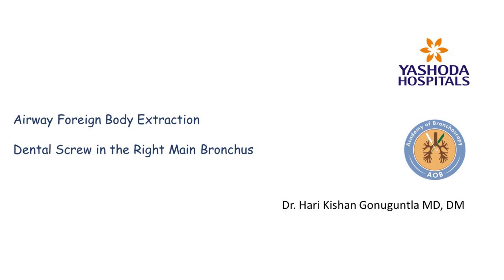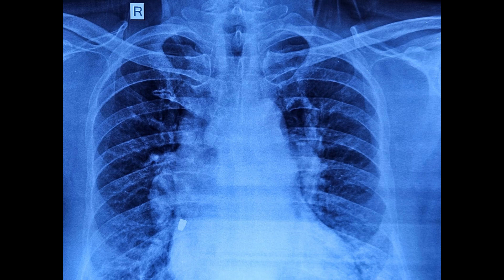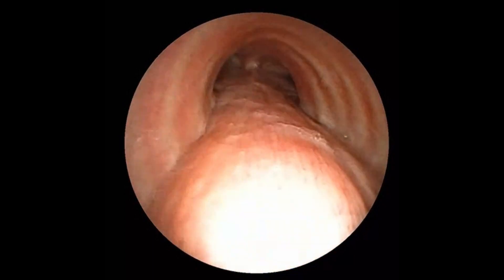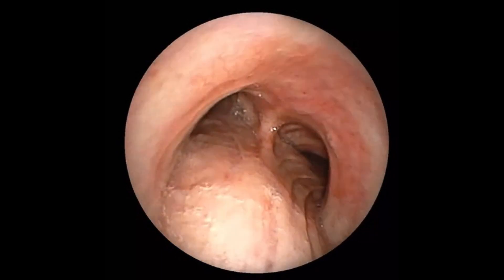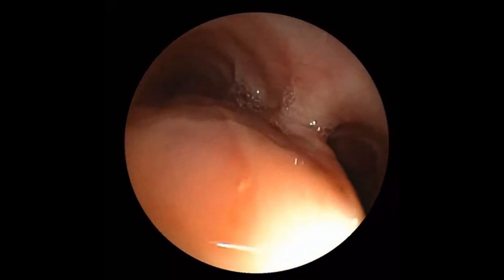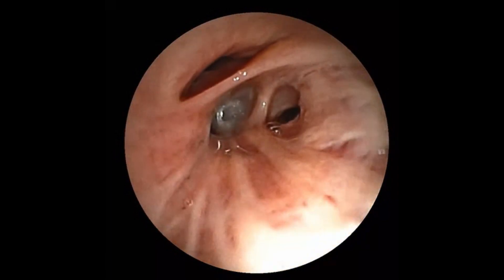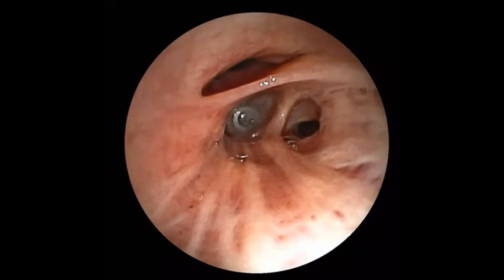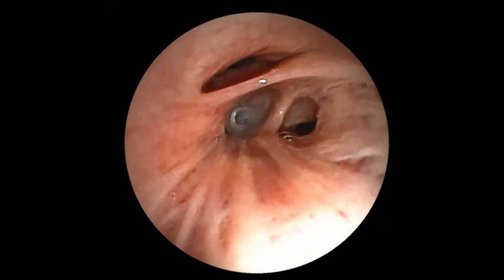DENTAL SCREW IN THE LUNGS - AIRWAY FOREIGN BODIES